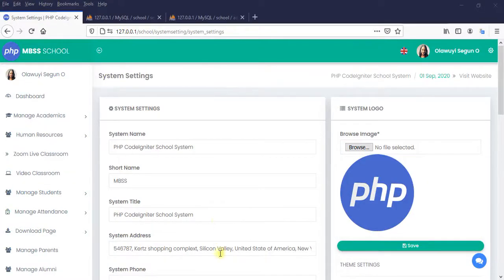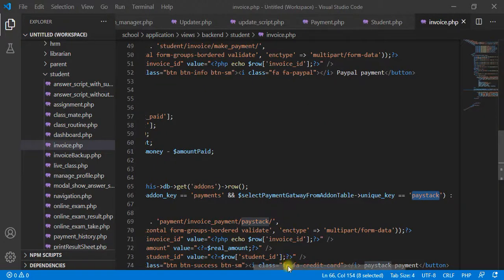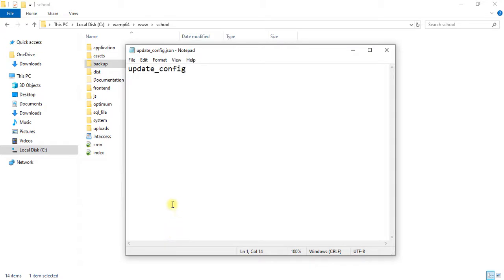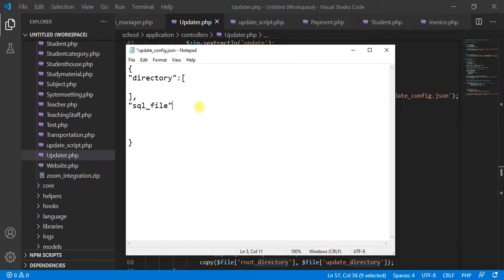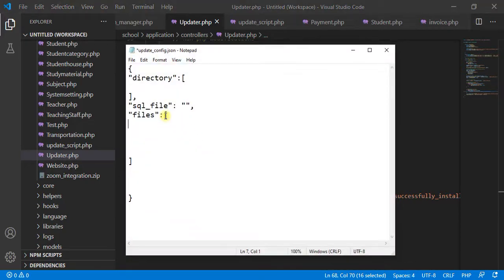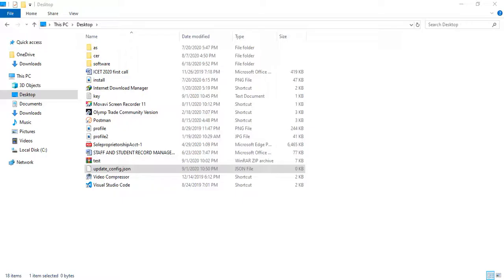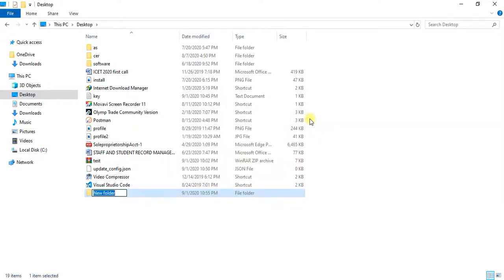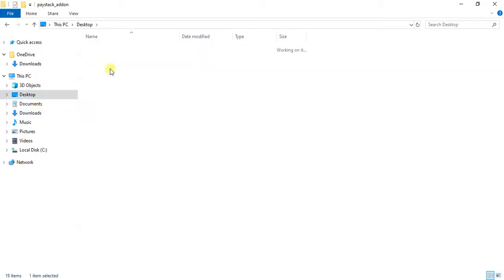Working with json file